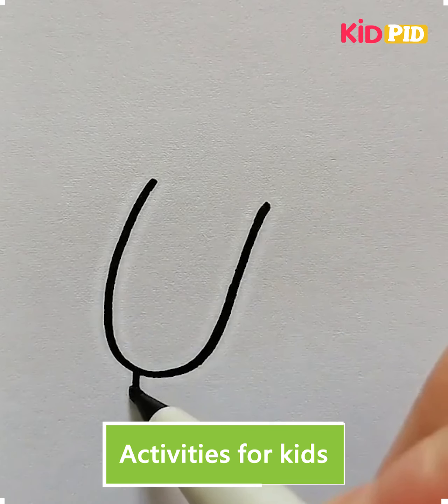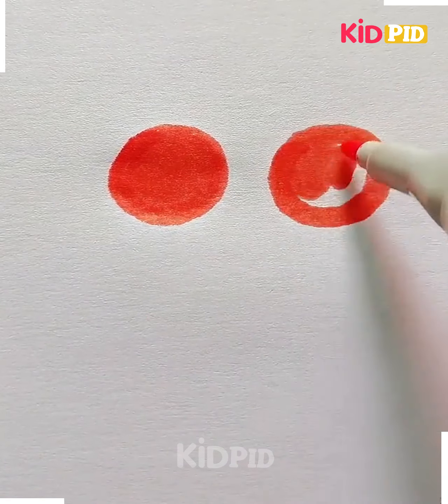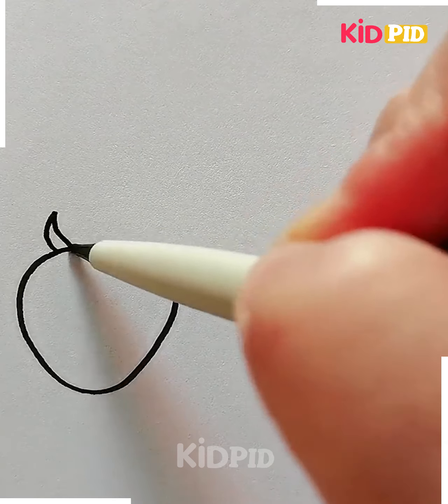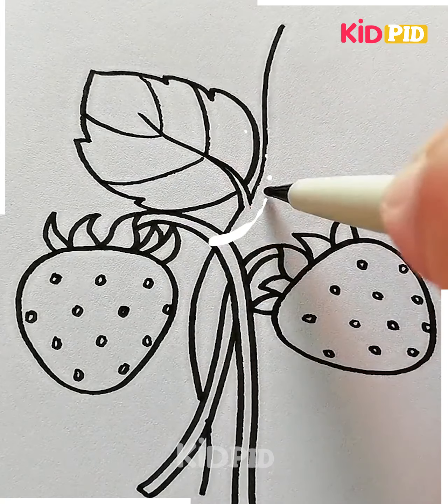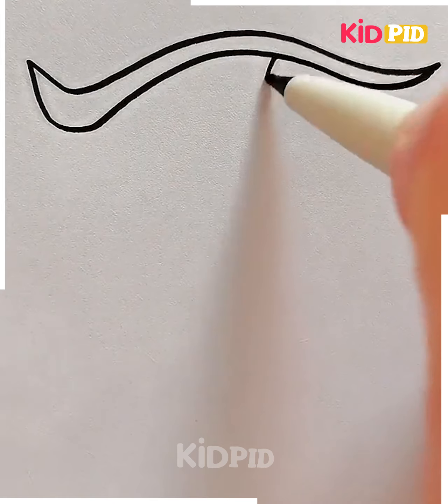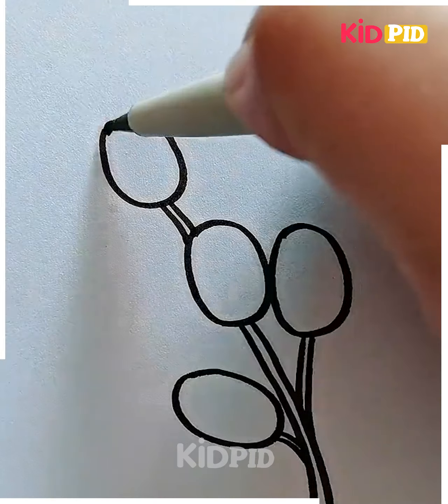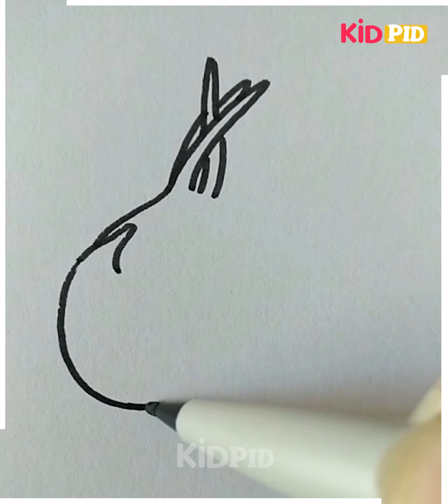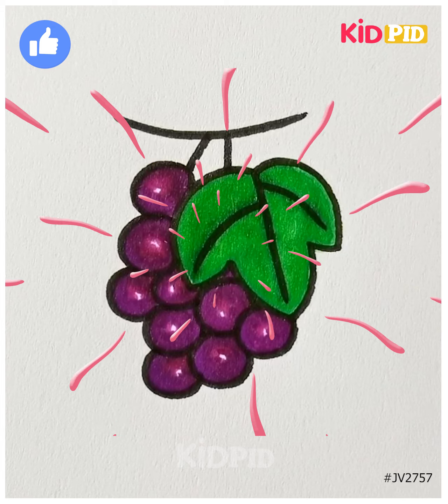Simple Fruit Drawing Tutorial | Pineapple, Cherry, Strawberry, and More | Easy Step by Step Art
🎨 Ready to unleash your inner artist? Join us in this delightful fruit drawing tutorial! 🍍🍒🍓 Explore the world of drawing with simple, step-by-step instructions on how to sketch a perfect pineapple, juicy cherry, vibrant strawberry, and more! 🖌️🍎 Whether you're a beginner or seasoned artist, this easy-to-follow tutorial is perfect for unlocking your creativity and improving your drawing skills. 🌟 Let's create fruity masterpieces together! 🍍🍒🍓 Don't miss out on this fun and engaging art lesson filled with tips and tricks to enhance your drawing abilities. 🎥🎨 Let's get started - grab your sketchbook and let's draw! 🍋✏️
Creative Fruit Illustrations
Colorful Fruit Art
Fun Art Projects for Kids
DIY Fruit Drawings
Drawing and Coloring
Art for Children
Simple Craft Projects
Fruit Art Tutorial
Kids Drawing Activities
Drawing Fruit Step by Step
Fun Drawing Tutorials
Simple Fruit Drawing
TIMESTAMPS:
0:08 - Starting with a pineapple drawing
0:19 - Using yellow and green colors
0:26 - Drawing a round cherry
0:35 - Connecting the circles with a black line
0:40 - Color the cherry using an orange pencil
0:49 - Drawing a triangular strawberry shape
1:00 - Drawing small circles for seeds
1:10 - Drawing the leaves and coloring them
1:20 - Using red color for the heart shape
1:29 - Drawing a large leaf and coloring it
1:30 - Drawing a circle, a straw, and dots for the strawberry
2:07 - Drawing olives
2:13 - Drawing leaves on the side of an oval shape
2:20 - Adding numbers to your drawing
2:27 - Coloring the leaves and finishing the drawing
2:33 - Drawing a dragon fruit
2:46 - Coloring the dragon fruit using pink color
2:55 - Drawing the leaves of the grapes and coloring them
2:59 - Coloring the small circles around the leaves
3:02 - Using green color for the grapes and finishing it

Description:
Welcome to my simple fruit drawing tutorial! In this video, I will show you how to draw various fruits, including a pineapple, cherry, strawberry, dragon fruit, and grapes. We start with a pineapple, moving on to a cherry, and then to a strawberry. Follow along as we show you how to create beautiful and vibrant fruit drawings, perfect for beginners and kids alike.🍍🍒🍓🍉

Let's start with a pineapple drawing. Begin by drawing an oval shape and add a pattern on the top of it. Color it yellow and green to make it look delicious. 🍍🎨

Next, let's draw a round cherry. Connect the circles with a black line and then color it using an orange pencil. 🍒🖊️

Now, it's time to draw a triangular strawberry shape. Add small circles for seeds and draw the leaves. Color the heart shape using red for a vibrant look. 🍓❤️

Moving on to the dragon fruit, create an oval shape and color it pink. Then, draw a circle, a straw, and dots inside the fruit. You can also draw olives by drawing leaves on the side of an oval shape. 🐉

For the grapes, draw the leaves and color them green. Don't forget to add small circles around the leaves and color them too. 🍇🍃

Grab your drawing tools and join us in this fun and creative art activity. Perfect for kids and anyone who loves to draw! Don't forget to pause the video if you need extra time on any step.

I hope you enjoyed this tutorial on fruit drawing. Remember, art is all about having fun and being creative. 😊🍎🎨